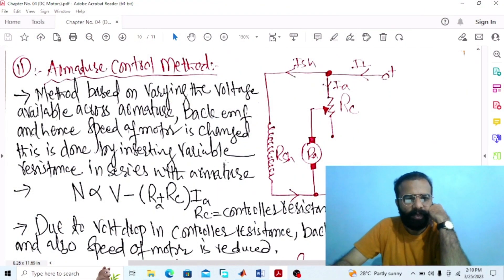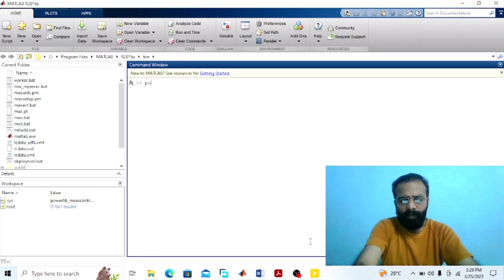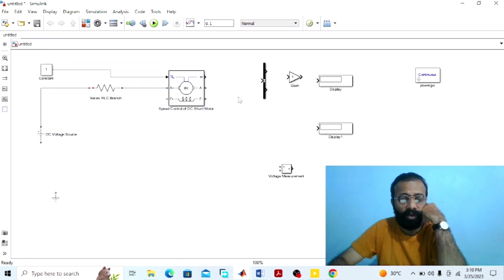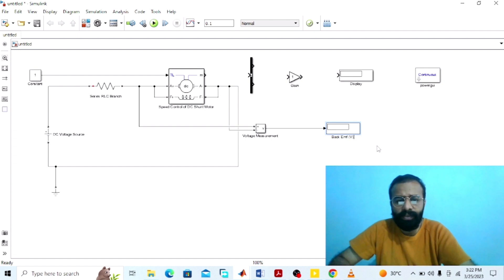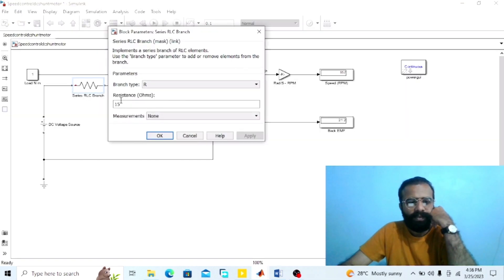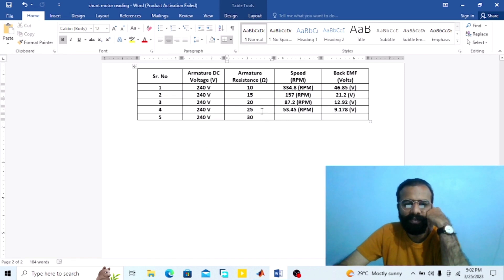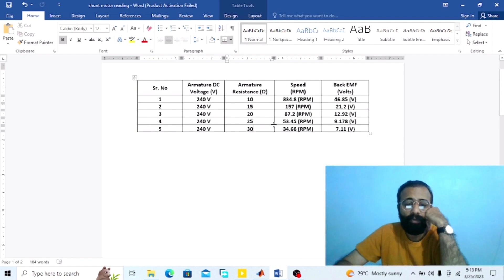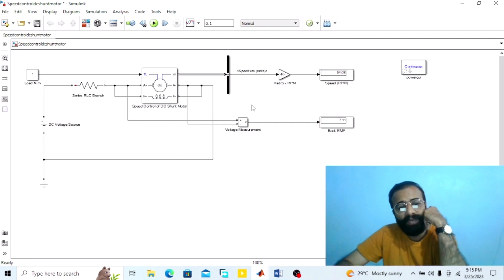Speed Control of DC Shunt Motor By Armature Resistance Control Method Using MATLAB Simulink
(DC Machine (Shunt Motor) Model Parameters):
Armature resistance [Ra] (ohms) = 0.78 ohms
Armature Inductance [La] (Henry) = 0.016 Henry
Field resistance [Rf] (ohms) = 100 ohms
 Field Inductance [Lf] (Henry) = 112.5 Henry
Field-armature mutual inductance Laf (Henry) = 5 Henry
Total inertia J (kg.m^2) = 0.05
Viscous friction coefficient Bm (N.m.s) = 0.01
 Initial speed (rad/s) = 1 rad/s
Initial field current = 1
Torque (TL) = 1 N.m Vdc
(Applied Voltage to Armature) = 240 Vdc
(Armature-Resistance Control): This method is based on the fact that by varying the voltage available across the armature, the back e.m.f and hence the speed of the motor can be changed. This is done by inserting a variable resistance RC (known as controller resistance) in series with the armature. Speed of a dc motor is directly proportional to the back emf Eb and Eb = V - IaRa. That means, when supply voltage V and the armature resistance Ra are kept constant, then the speed is directly proportional to armature current Ia. Thus, if we add resistance in series with the armature, Ia decreases and, hence, the speed also decreases. Greater the resistance in series with the armature, greater the decrease in speed.